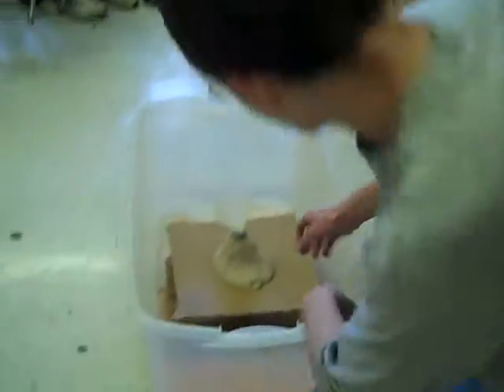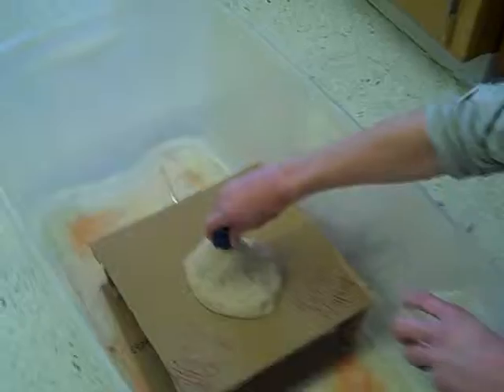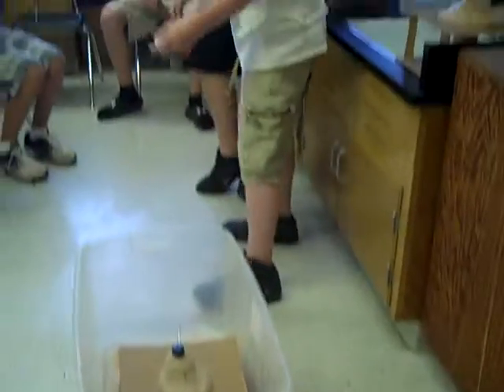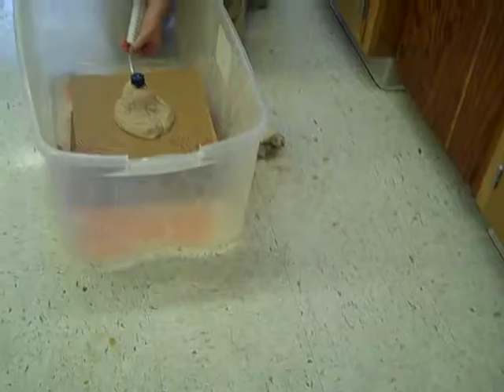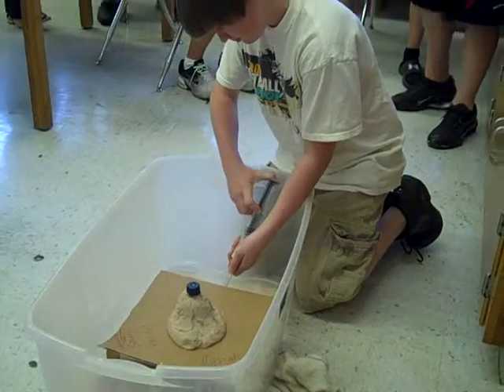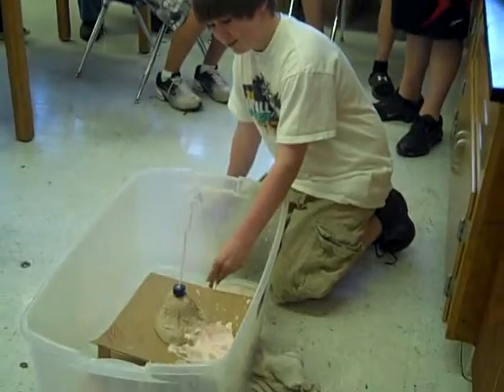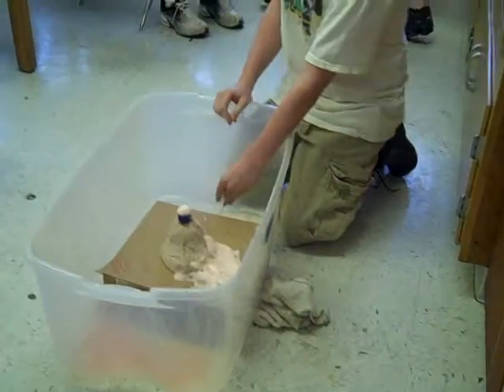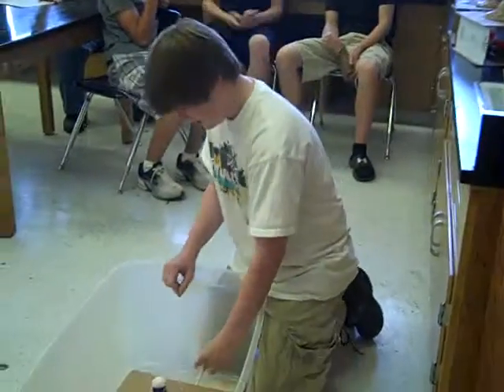MJHS 4th Hour Science Volcanoes with Magma Chambers #60